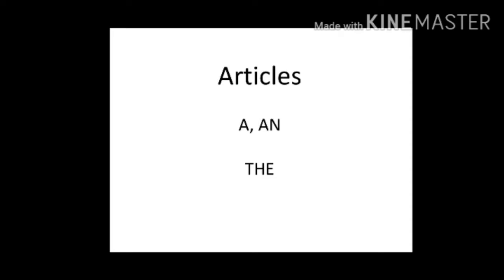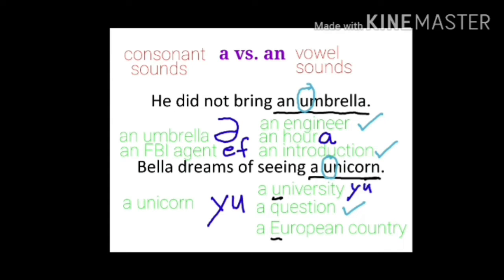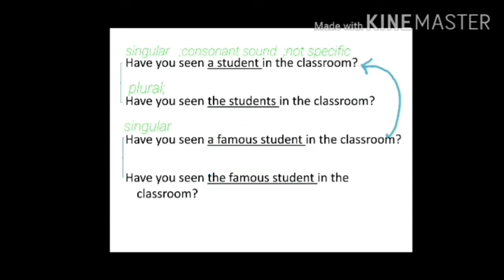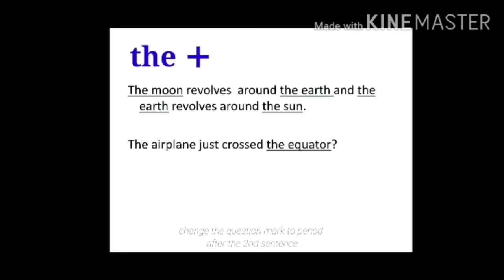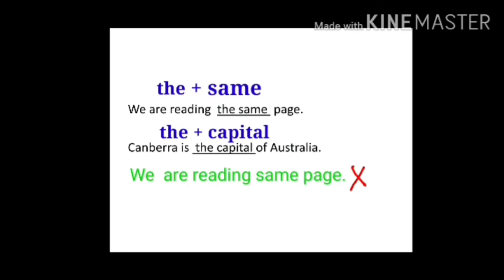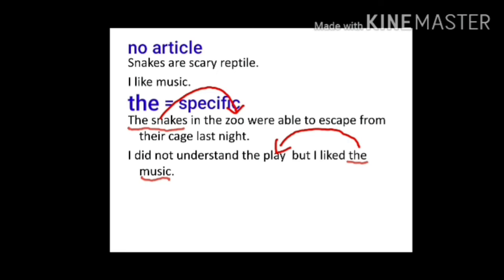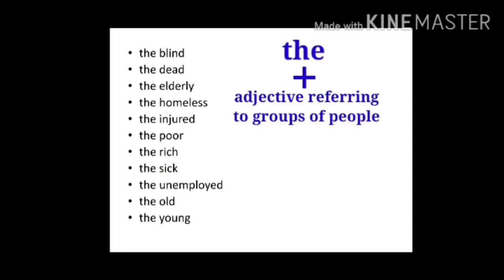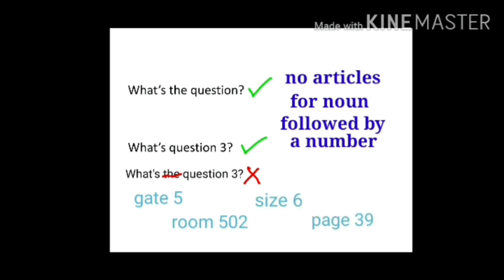How and When to Use Articles: A, An, The (How I got my jobs)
Welcome to our first session here on Cherry's ESL. If you have not yet watched our introductory session, I recommend that you watch it first.
You may think a, an, and the are just simple words you can do away with but think again. There is more to these simple words. They look simple and they maybe few in numbers but they are complicated in their own way. How ironic is that? They are also one of the most used words in the English language but they may not exist in other languages.

Sit back. Relax. Watch. Listen. Take notes. 😺

Thank you so much guys. But why not just do all three? 😉🤗🥰

Please just bear with the video quality and my voice.

Matago tago tako am-in. Si Kabunyan nan mang us usdong kendatako am-in.

Cute Proposal_78948
Beach_78355
Simple Journey_79255
Kinemaster
Filmorago